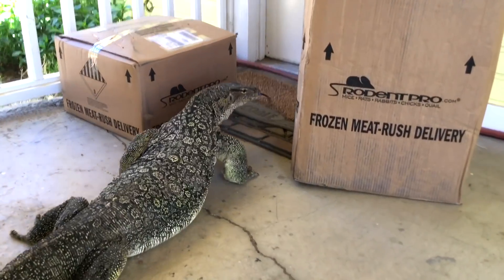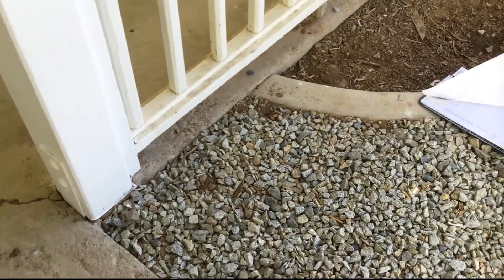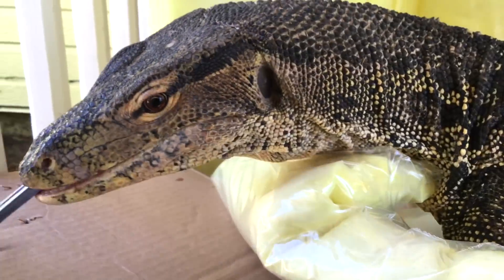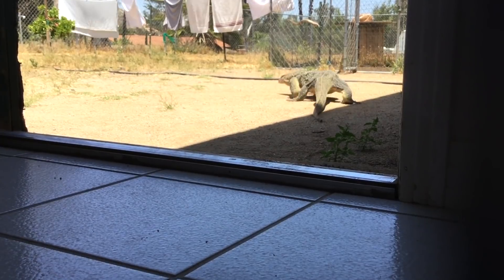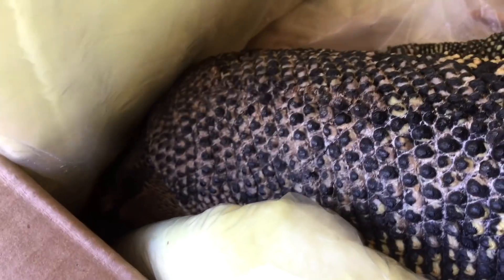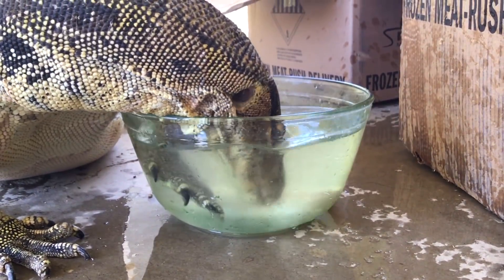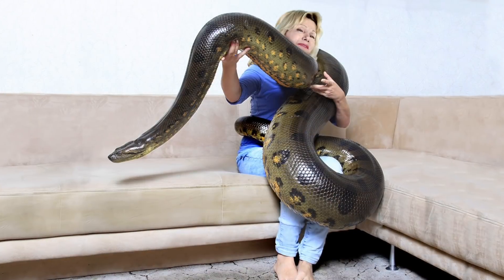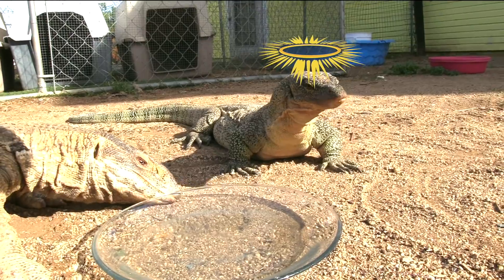LIZARD ATTACKS A BOX OF RODENTS! Lizard CHASES Deliveryman!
OMG! what to do with 100s of rats?  Rats are EVERYWHERE!

Rex is a sweet lovable lizard. ❤

Tongue in cheek Youtube hyperbole aside: frozen-thawed feeder rats are fed regularly to our reptiles to supplement a varied diet. Our lizards get a lot of sun, fresh air, and exercise.

Video filmed on or around March 15, 2019.

As seen in video, apparently the ability of lizard's tongues have utility not only in their capacity to capture particles in air but also capture odor particles underwater.

Video is part of a body of work on the science of reptile feeding behavior that supported a master's thesis in zoology. Currently working on PhD in reptile venom research.

Rex our monitor lizard, similar to snakes, smell by using tip of their tongues, which rubs against a jacobson's organ (located roof of mouth) and the forked tongue--which is split into two tines at the tip--is believed to allow reptiles to sense from which direction "stereoscopically" a smell originates.

Following scent trails based on chemical cues is called tropotaxis. It's unclear whether forked-tongued reptiles can actually follow trails or if this is just a hypothesis.

Video is for the citation for junior high school, and high school science reports. Also recommended for college and graduate level source citation for zoological biostatistics.

अपनी दावत का आनंद लेती छिपकली
  यह एक बोहत ही प्यारी छिपकली है। हम उससे बहुत प्यार करते हैं।
  कतरने वाले जानवर जैसे चूहे मॉनिटर छिपकली के प्राकृतिक आहार का एक महत्वपूर्ण हिस्सा हैं।

Isang bayawak nasisiyahan sa pagkain.  Ito ay isang malambing at mapagmahal na bayawak. Mahal na mahal namin siya.  Ang mga daga ay importanteng bahagi ng minomotor na natural na diyeta ng isang bayawak.

Kadal suka makan.  Ini adalah kadal yang manis dan lucu. Kami sangat menyayanginya.  Hewan pengerat adalah bagian penting dari diet alami kadal.

ஒரு பல்லி ஒரு விருந்தை அனுபவிக்கிறது.

இது ஒரு இனிமையான அன்பான பல்லி. நாம் அதை மிகவும் நேசிக்கிறோம்.
கொறிக்கும் பிராணிகள் ஒரு மானிட்டர் பல்லியின் இயற்கை உணவில் முக்கியமான பகுதியாகும்.

ఒక బల్లి ఒక విందు ఆనందిస్తుంది. ఇది ఒక మంచి ప్రేమించదగిన బల్లి. మాకు అది అంటే ఎంతో ఇష్టం.   ఎలుకలు మానిటర్ బల్లి యొక్క సహజ ఆహారంలో ముఖ్యమైన భాగం.